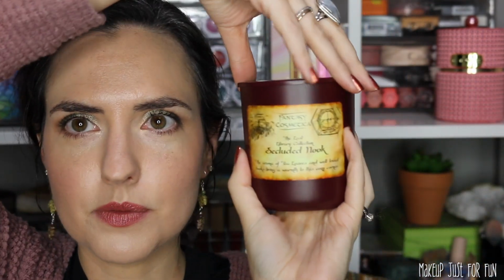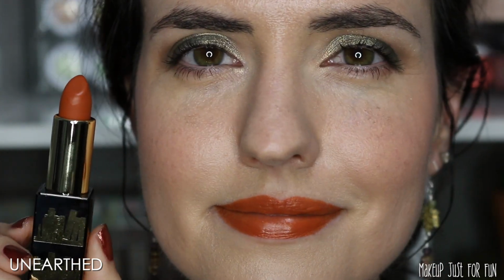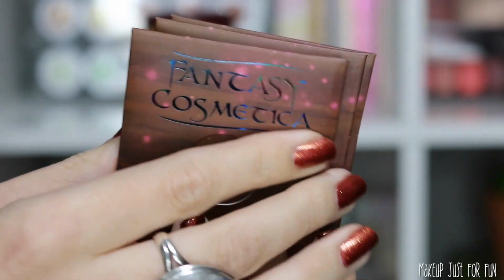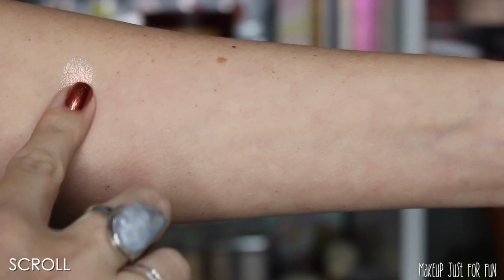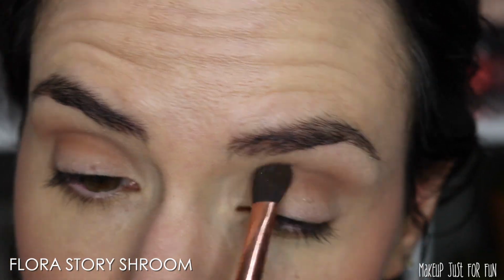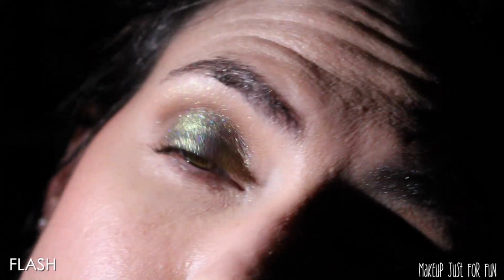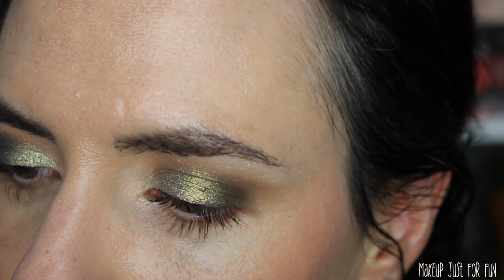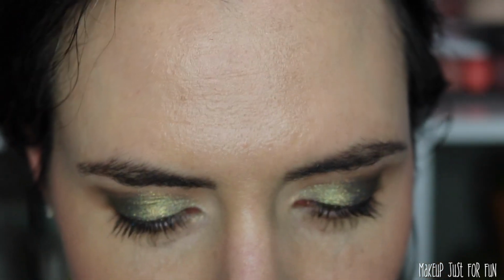Fantasy Cosmetica LOST LIBRARY Collection | NEW Holochromes, Lost Library Lipsticks + Black Friday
NEW Lost Library collection from Fantasy Cosmetica! I've got tons of swatches, close ups, prices, a tutorial, and all of my thoughts on this new collection. What do you think of this one?

Find these products online:
Overgrown
Unearthed
Lost
Hidden
Secret
Mystery
Buried
Obscure
Forgotten
Scroll
Song
Book
Grimoire
Codex
Tome
Secluded Nook
Overgrown Observatory
Cursed Tome
Suspicious Bookshelf
L'Oreal Telescopic Lift Mascara*

Go check out my friend Dee Dee for so many great swatches (and lots of indies!) on a deep skin tone!

I'm wearing the shade Hidden in the talking portions of the video!

More Makeup Just For Fun content on TikTok

Greenscreens credit:
Greenscreens by JanTube Editing

This collection was sent to me by Fantasy Cosmetica free of charge for editorial purposes with no obligation to share. Commission status has NO bearing on how I select and review products and I will never pressure you to purchase via my links. --